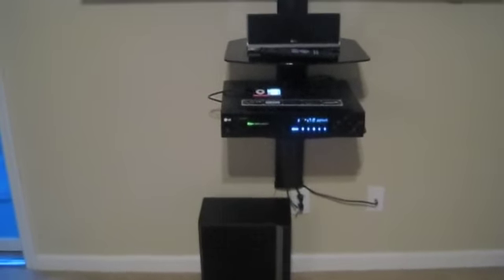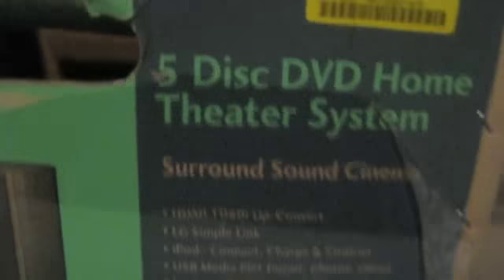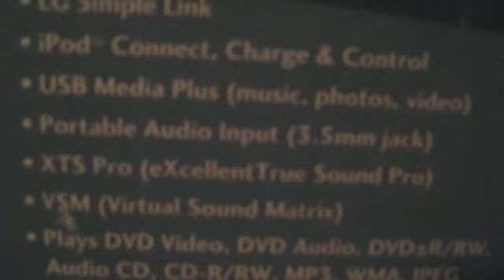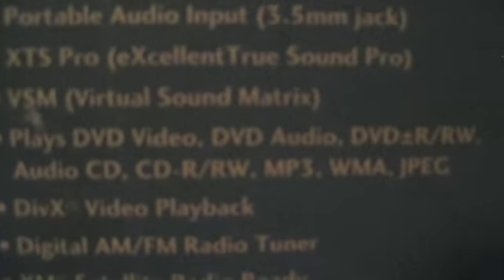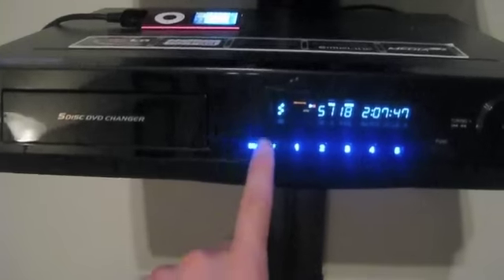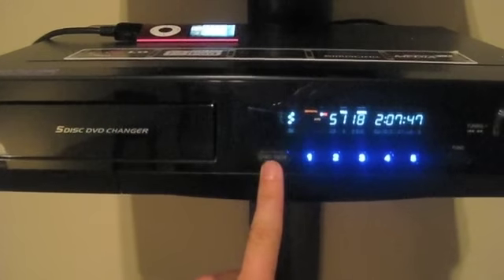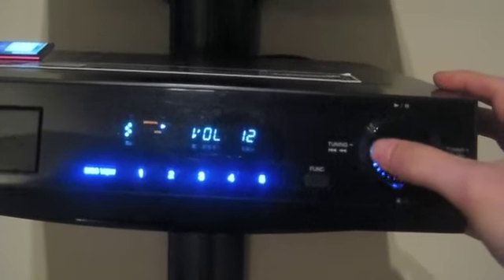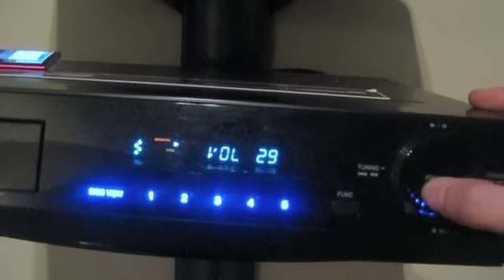LG Home Theater LHT764